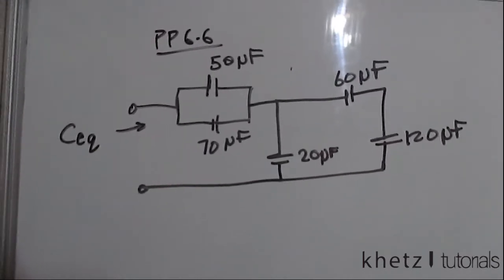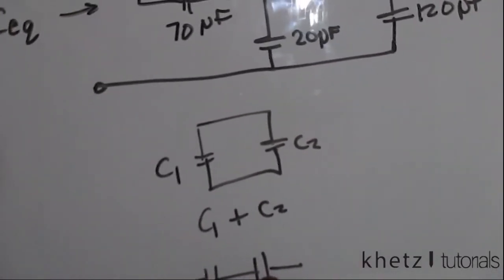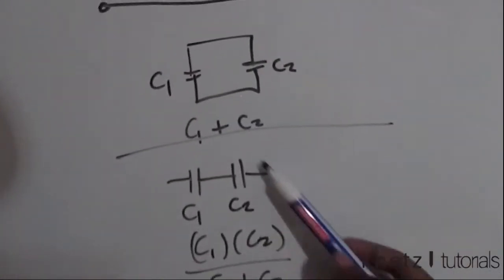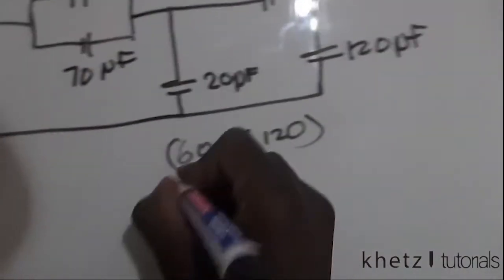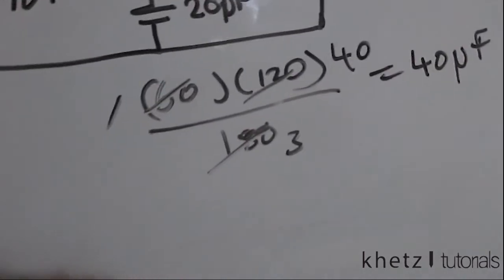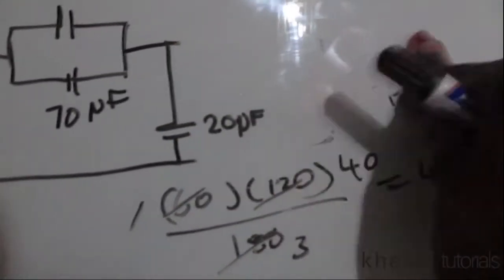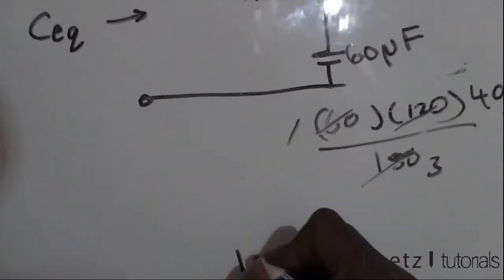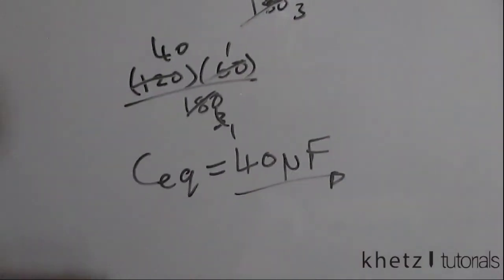Fundamentals Of Electric Circuits Practice Problem 6.6